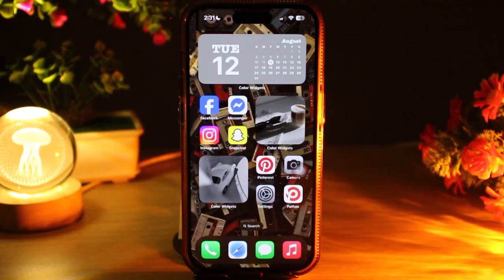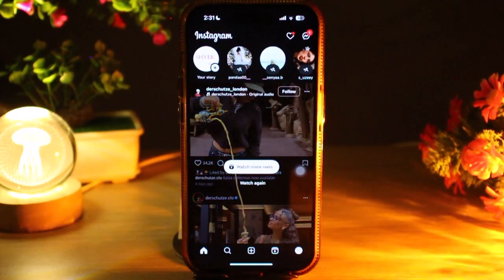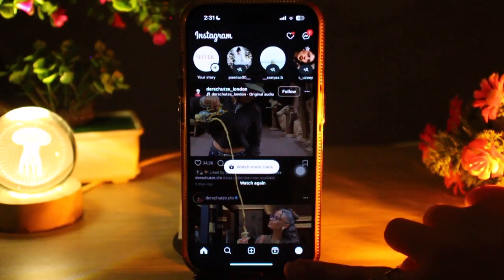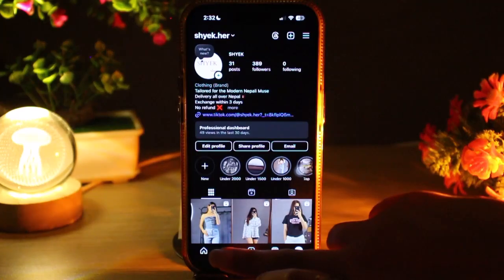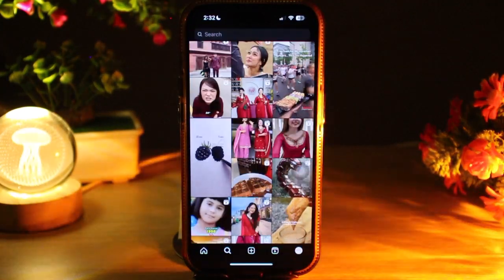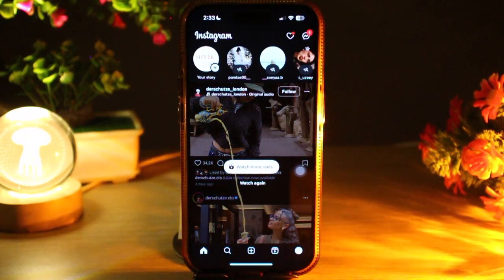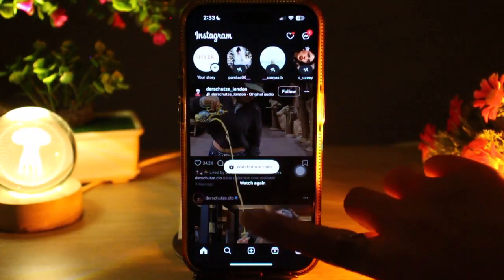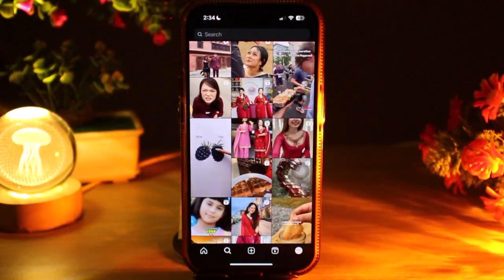WHAT IS THE INSTAGRAM APP + HOW TO USE IT - QUICK BEGINNER'S GUIDE - 2025